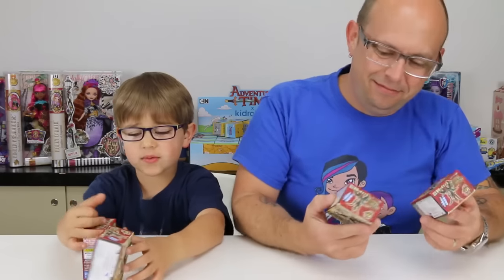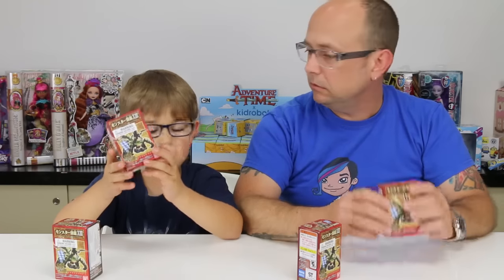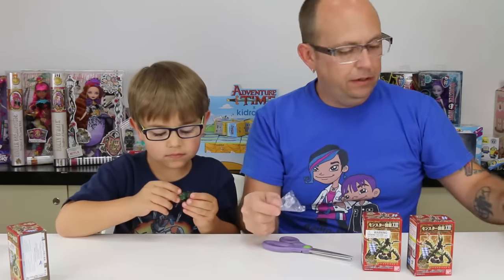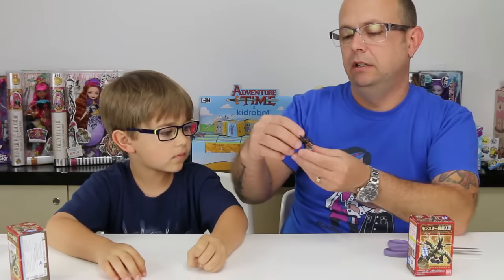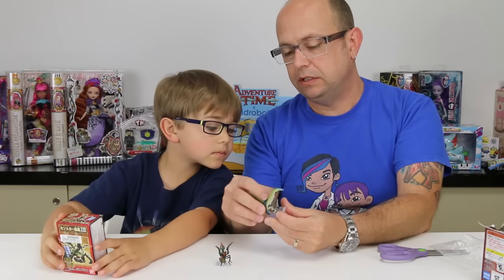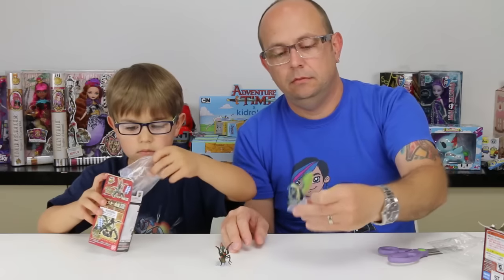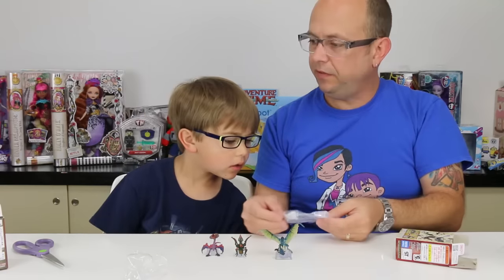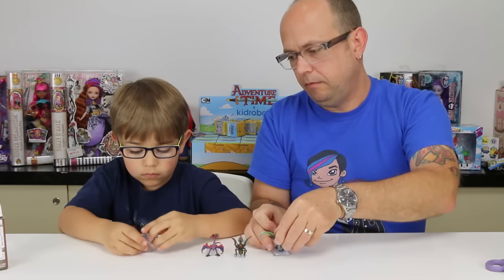Bandai Monster Hunter Japanese Surprise Blind Box Opening